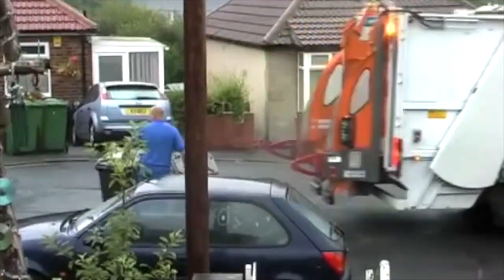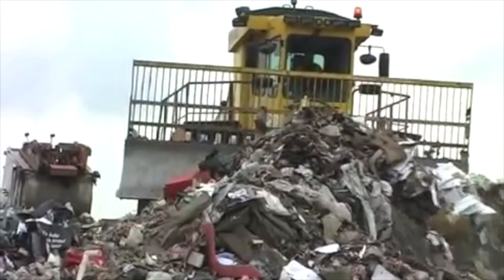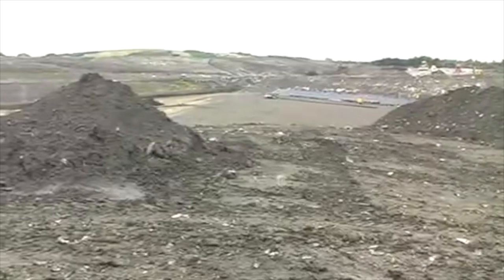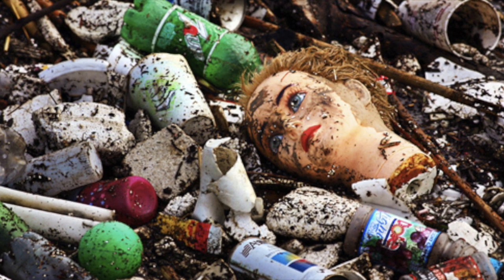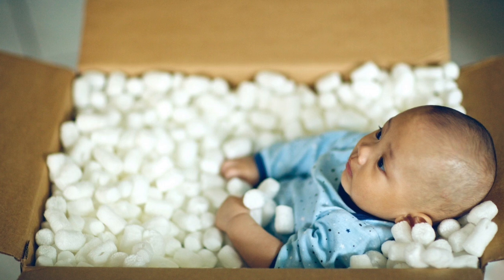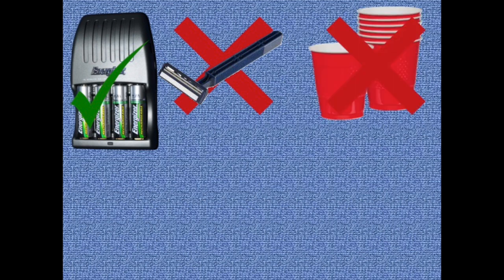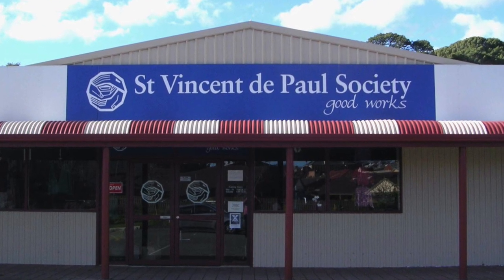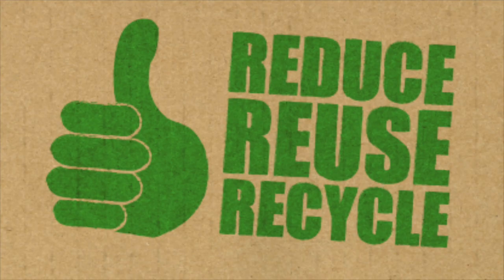Where does our rubbish go?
By Tonia Marshall and Jonathan Manibog